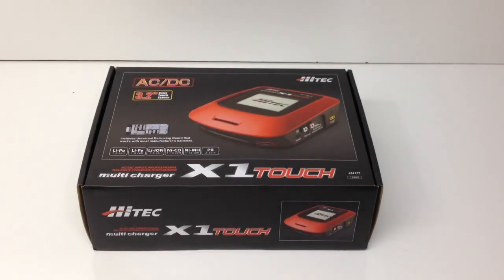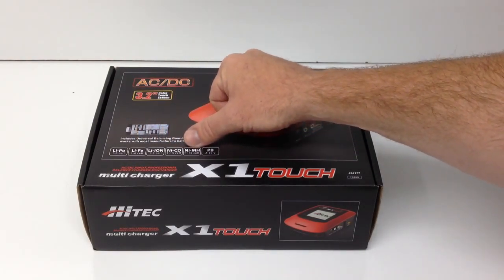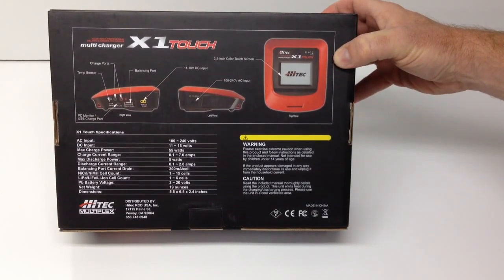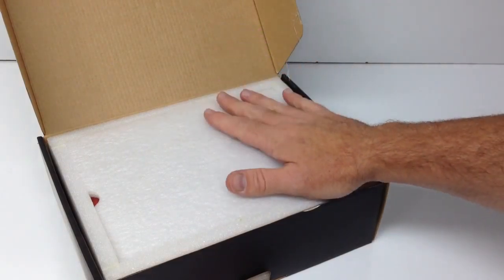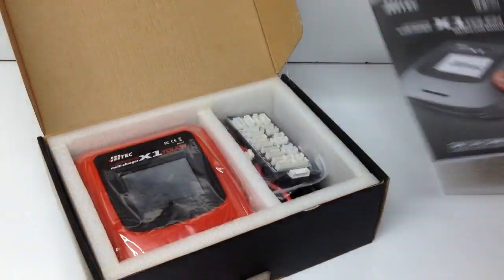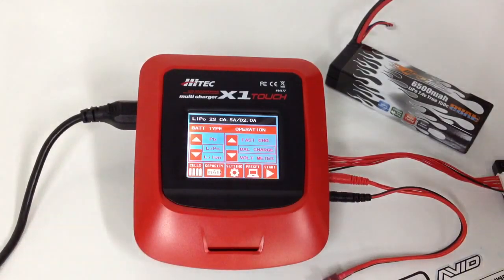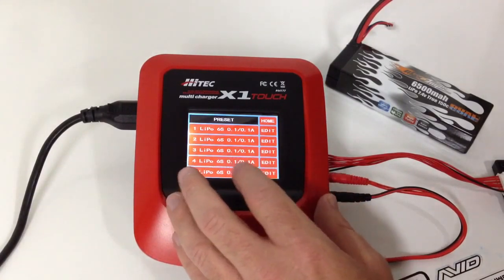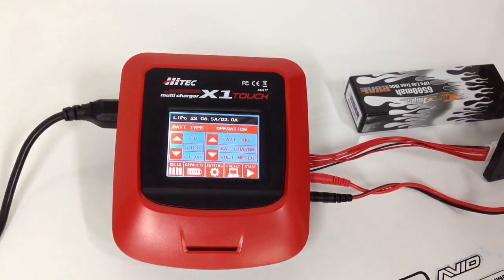Hitec X1 Touch - Unboxed and First "Touch"!!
Hitec is known for great servos.  Another great product line from Hitec are their chargers and the Hitec X1 Touch delivers both quality and a great user interface.  This 55 watt ac/dc battery charger is capable of multiple chemistries including Lipo, Life, L-Ion, Nimh, NIcd and lead.  Major functions include charging, balance charging, storage, fast charge and a handy voltage check

In this video, I'll show what comes in the box and a quick tour through the menus of the Hitec X1 Touch.

Here's where I got it and some info from Hitec:

Product Description
Designed with absolute ease and portability in mind, the X1 Touch, 55-watt sensational charger, uses an 11 ~ 18VDC power source or an internal AC power supply to provide the versatility all pilots and racers desire. The 3.2-inch high resolution touch screen allows for effortless data monitoring and retrieval. With a built-in internal cell balancer and multiple safety functions, its reliability is rock solid.
Charge, discharge and balance your multi-chemistry batteries with just a touch -- an X1 Touch!
Features
Charges NiMH, NiCd, LiPo, LiFe, Li-Ion and Lead Acid Batteries
Built-in Power Supply
Adjustable Charge Current Rate of 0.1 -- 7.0 Amps
Internal Balancing Circuit
3.2-Inch High Resolution Touch Screen